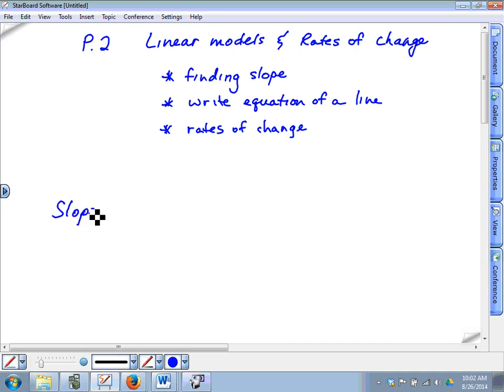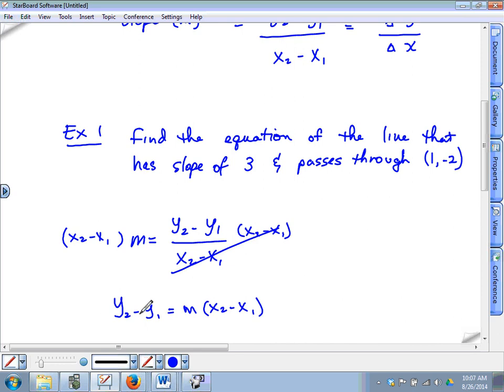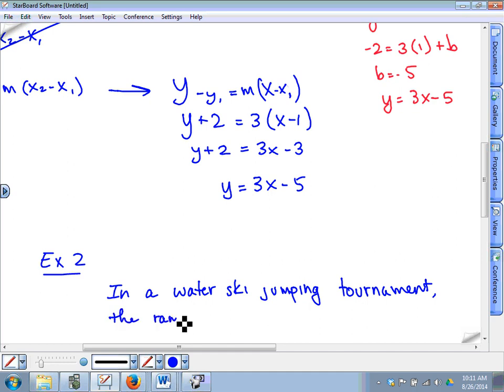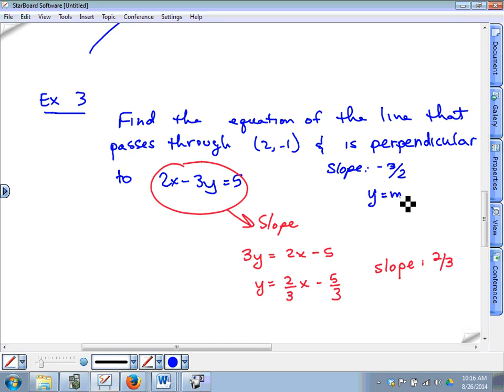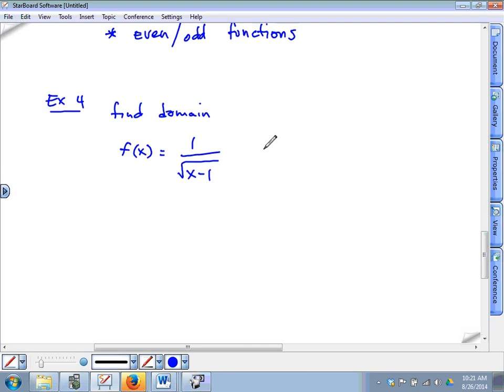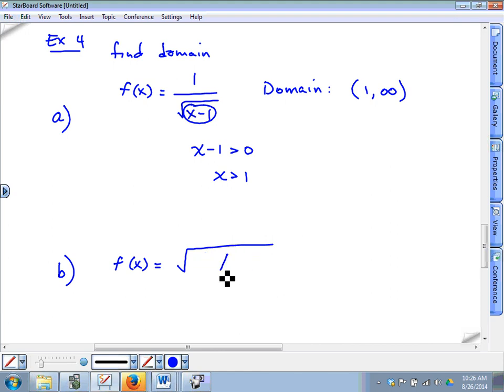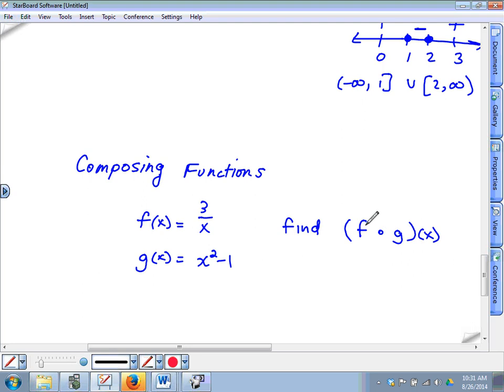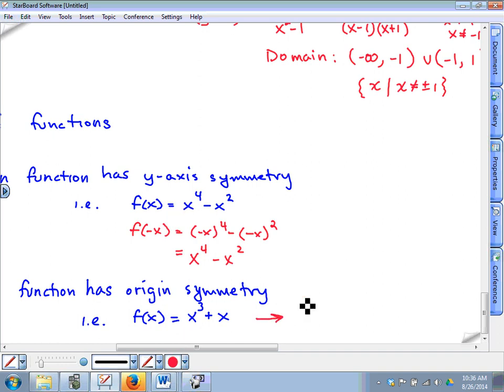p2 Calc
slope, writing equations of lines, domain, composition